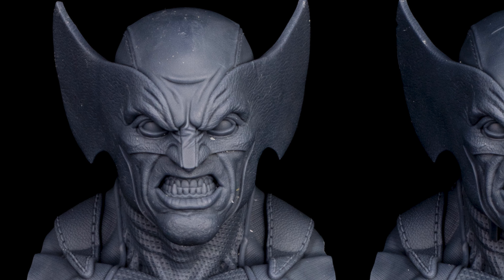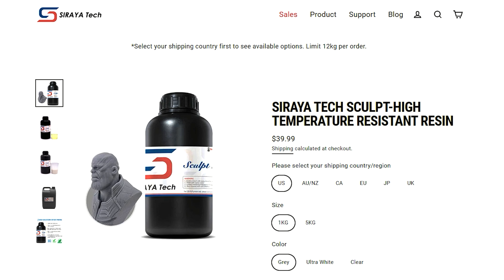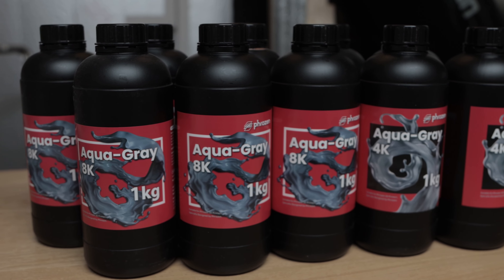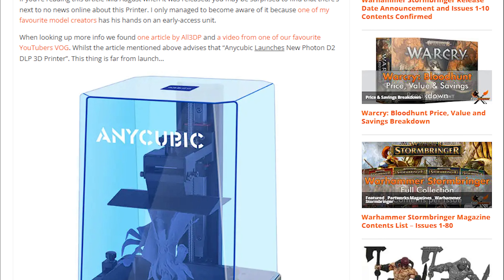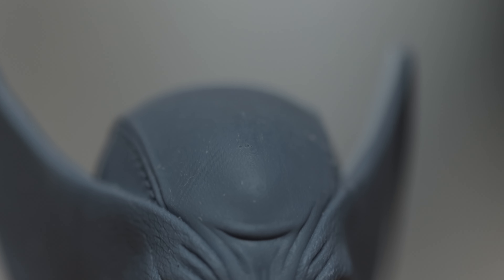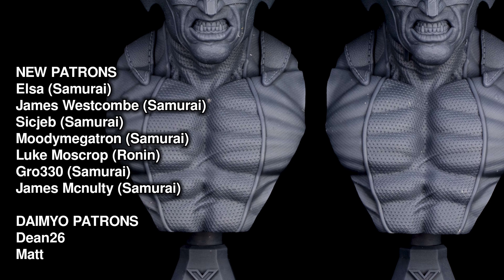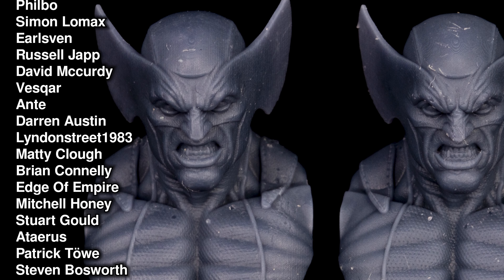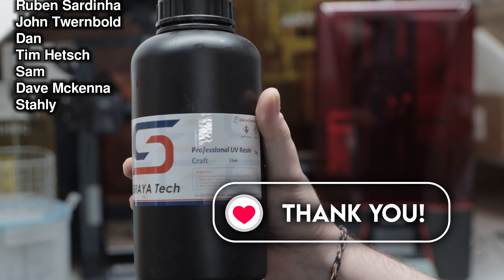Phrozen Sonic Mini 8k Vs Anycubic Photon D2 DLP - Featuring Sirayatech Resins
For those having read our article on FauxHammer.com wondering why we are recommending the DLP D2 over the LCD Mini 8k, this video is intended to explain the value that DLP provides and why it is our top pick for new miniature printers.

3D Printer Cleaning Mat

00:00 - Intro